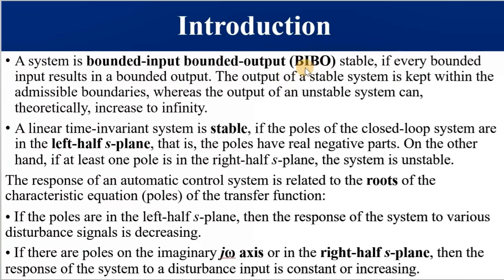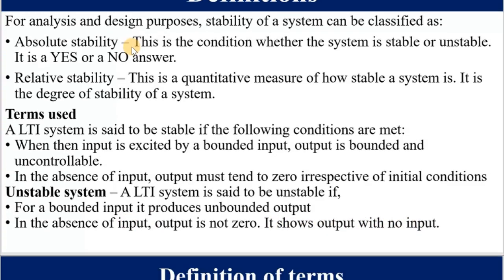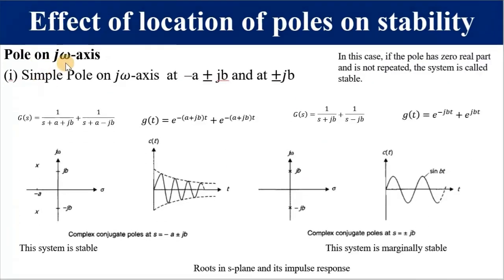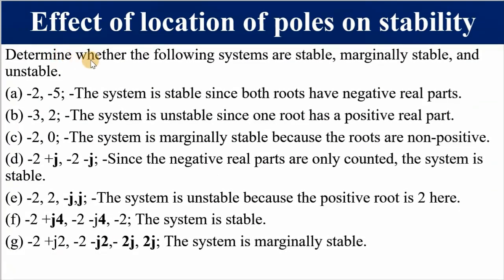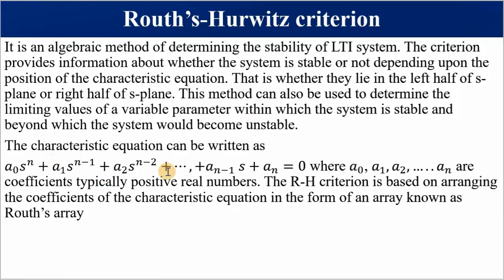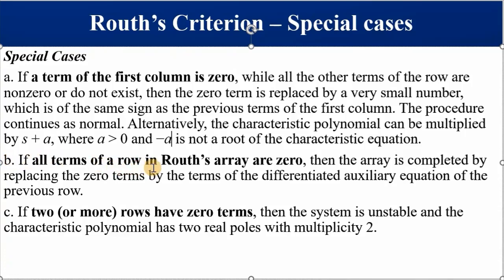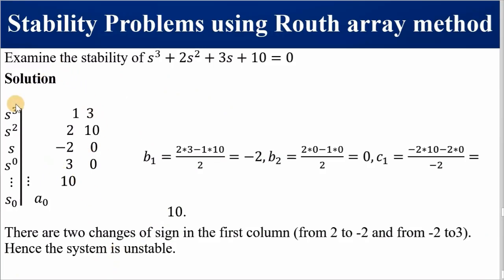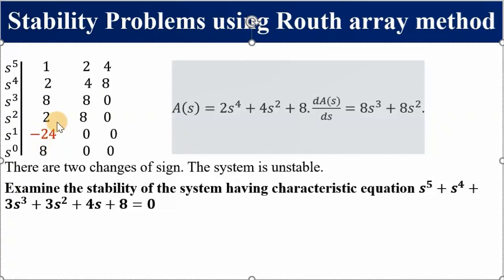Control System Stability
The stability of a control system is defined as the ability of any system to provide a bounded output when a bounded input is applied to it. More specifically, we can say, that stability allows the system to reach the steady-state and remain in that state for that particular input even after variation in the parameters of the system.

Stability is considered to be an important property of a control system. It is also referred as the system’s ability to reach the steady-state.

As it is an important characteristic thus the performance of the control system shows a high dependency on stability.

We have already studied about the control system, that the various units of the control system combinedly operate so as to provide a specific output of the system.

In order to get the specified output, the various parameters of the system must be controlled. Along with this, the system must be stable enough so that the output must not get affected by the undesirable variations in the parameter of the system or disturbances.

Thus we can say that a stable system is designed so as to get the desired response of the system without any intolerable variation with the changes in the system parameters.

It is to be noted here that stability or instability is the characteristic property of the control system and thus depends on the closed-loop poles of the system